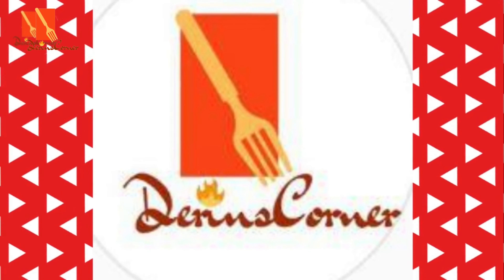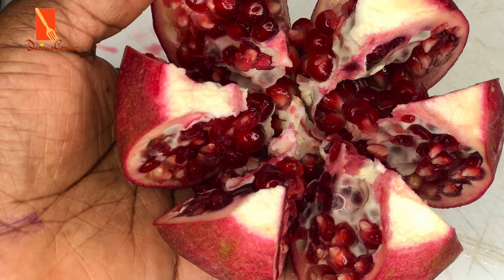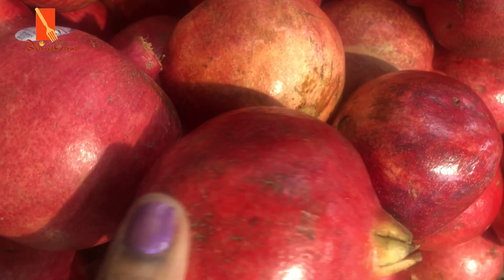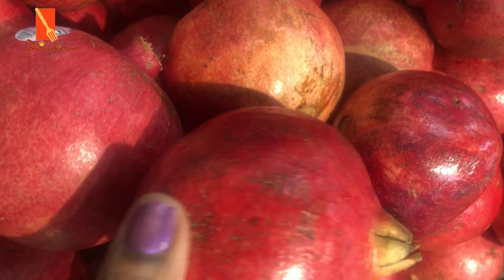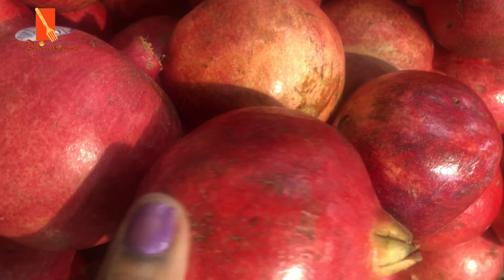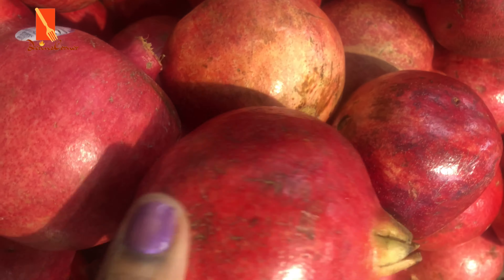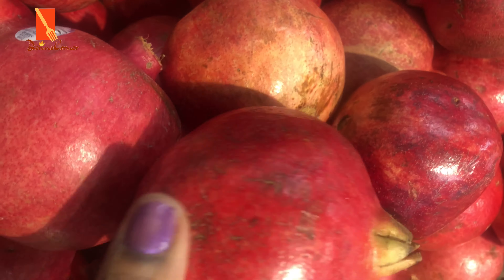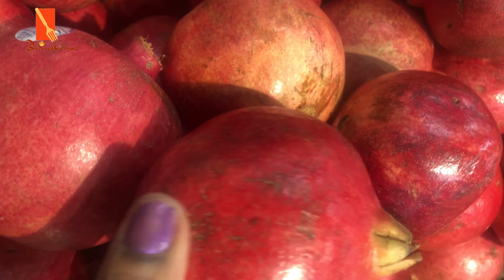How To Pick And Cut A Ripe Pomegranate - 2 Easy Ways To Cut A Pomegranate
derinscorner pomegranate granate fruits exoticfruits how to
Hello my beautiful people, today I will be taking you on a pomegranate journey. This fruit is a Superfood and i feel a lot of people don't know how nutritious and beneficial it is.
Pomegranate is a fruit that is reddish in color and when cut open , it displays pearl like reddish arils which are the edible part of the fruit. The Aril is sweet, crunchy and packed with antioxidants which helps in fighting cancer cells, lowers blood pressure, helps in joint pain and reduces brain impairment.
In this video , i will be showing you how to pick and select a ripe pomegranate and how to cut and dislodge the Arils from the Pulp.

✿ Thank You!! we are now 1000 plus Subscribers!!!Thank you so much!!!
I still need your help to achieve my watch hours!!